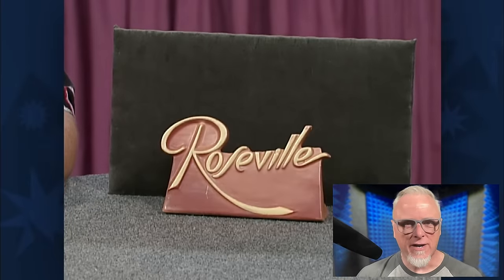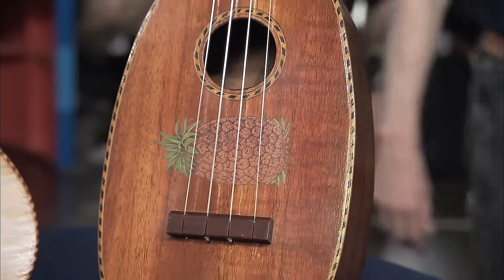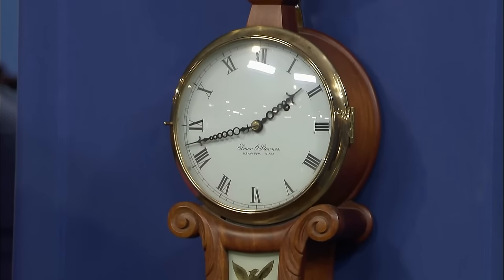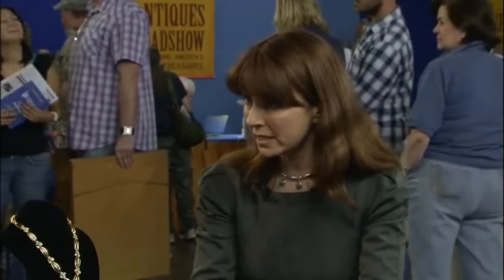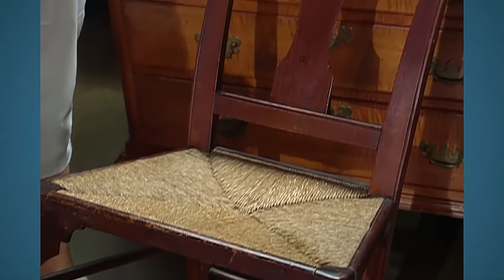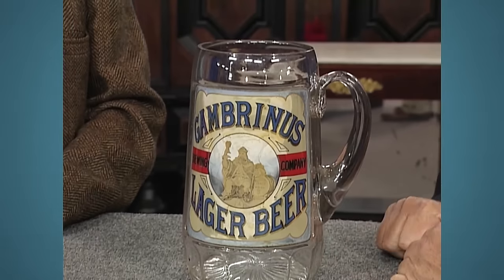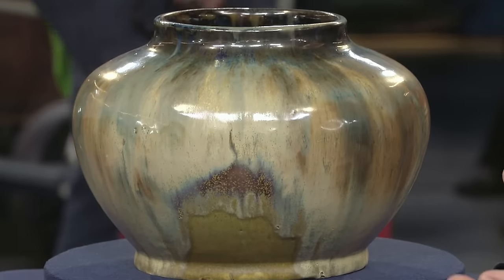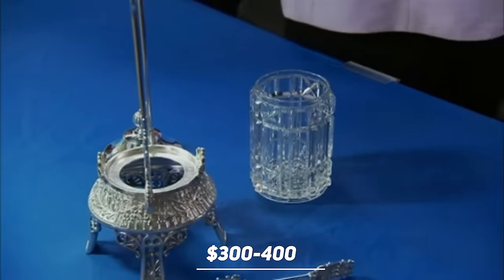Antiques Roadshow's extraordinary discoveries!!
104